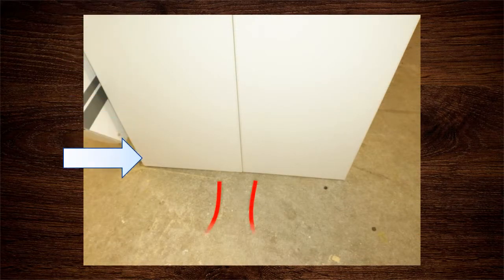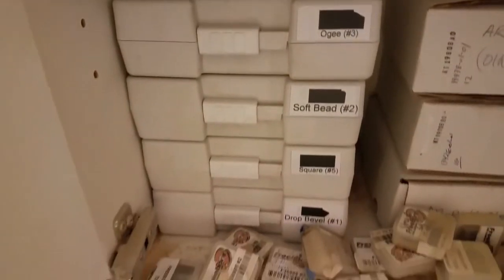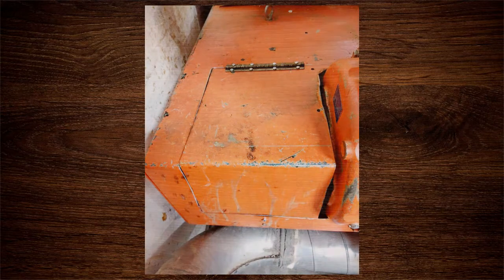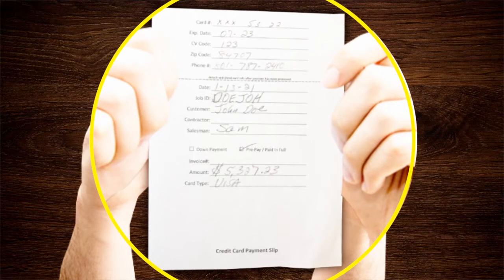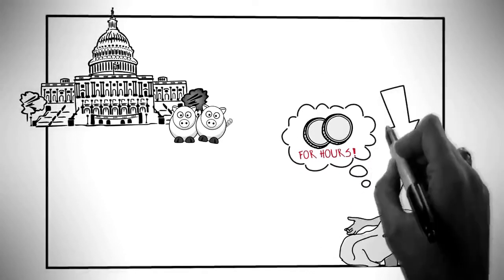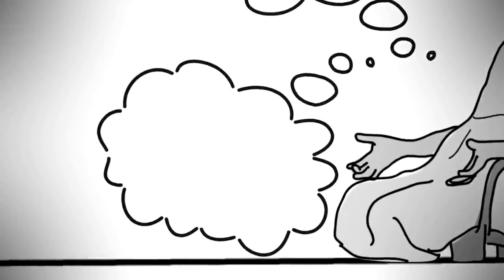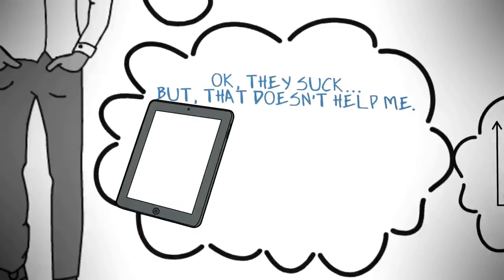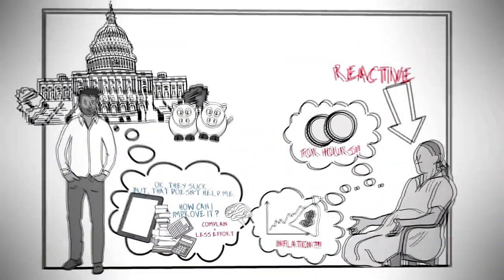1 18 21 3S Video habit 1 of 7 effective people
2 second shares plus habit 1 review of 7 habits of highly effective people